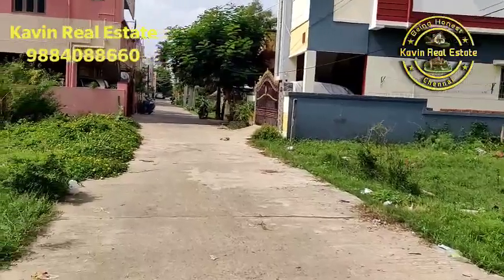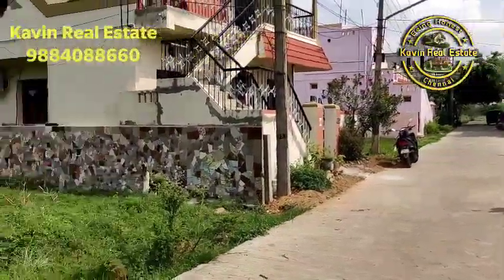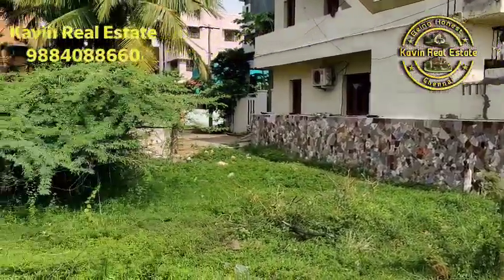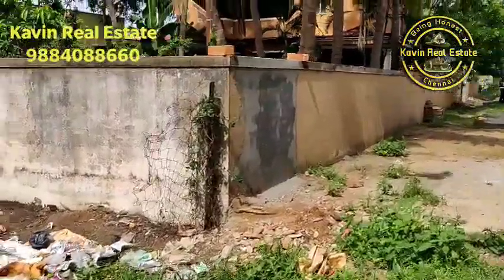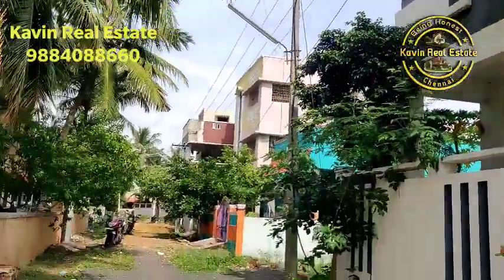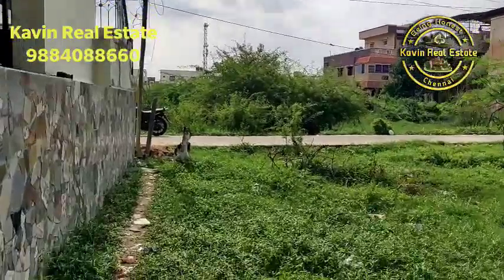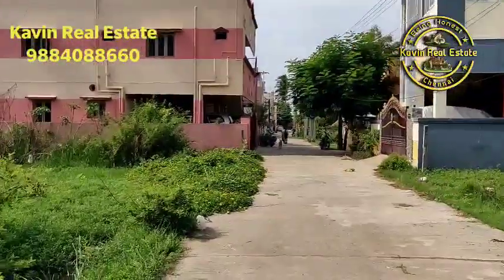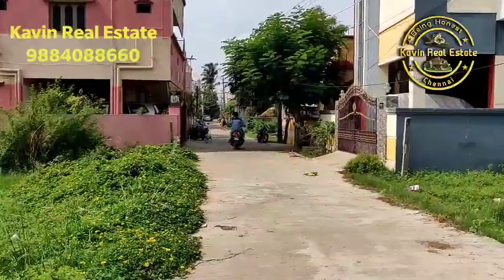ID 450 - Residential Land sale in Avadi ||CMDA|2475Sqft |East Facing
Land 2475sqft
Size 55x45
East facing
Cmda approved
Per sqft 3200 negotiate
80L negotiate
Possible For 1237 Sqft
Size 27.5x45

Kavin Real Estate
Location

Dropped pin
Near Rajiv Gandhi Nagar, Pattabiram, Tamil Nadu 600054